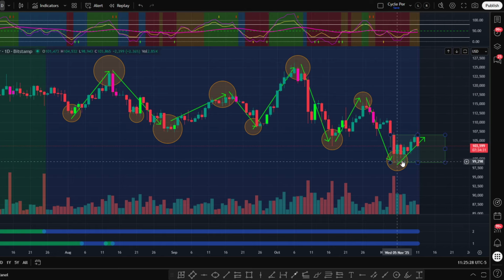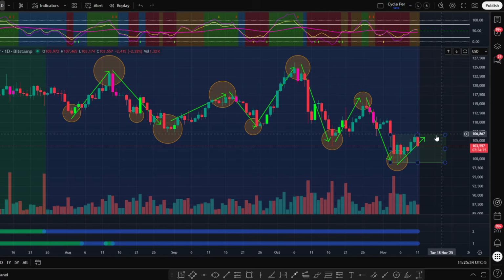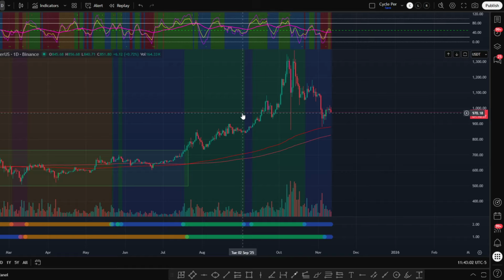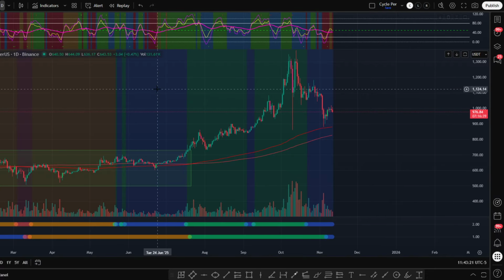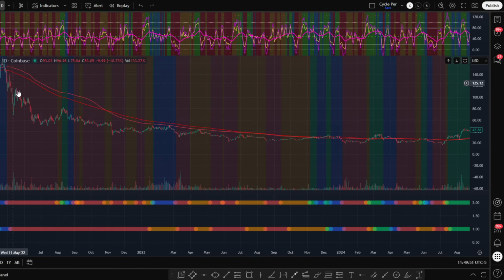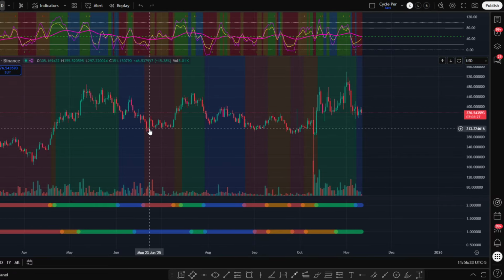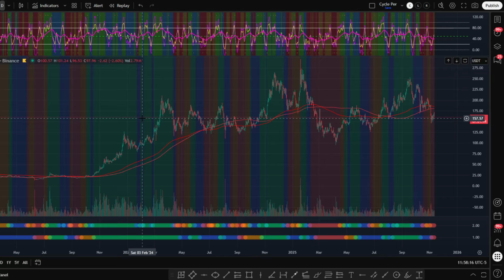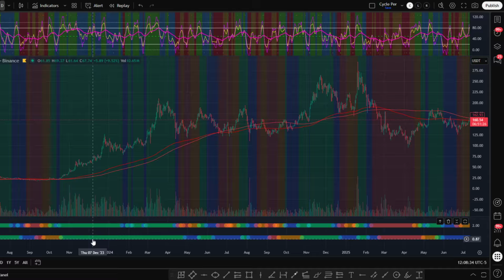Altseason Is a Mindset — Not a Calendar Event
Forget Waiting for Altseason. Learn to See Every One of Them Instead.

In this video, I show how phase recognition changes everything. It reveals the market’s hidden rhythms — the real uptrends, the quiet ranges, and the rotations that everyone else misses.

Once you understand the four market phases, you’ll never need to guess when “altseason” is coming again. You’ll already be there.

Follow along, watch closely, and you’ll see it with your own eyes. Follow for more phase recognition insights and upcoming lessons.